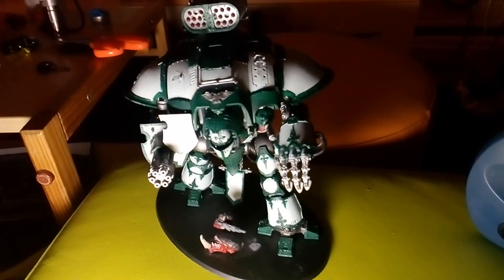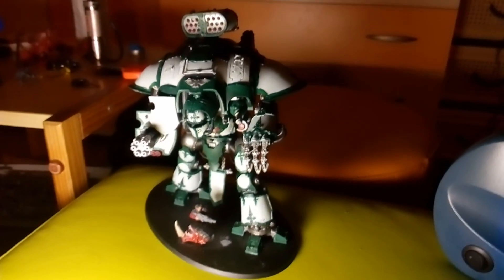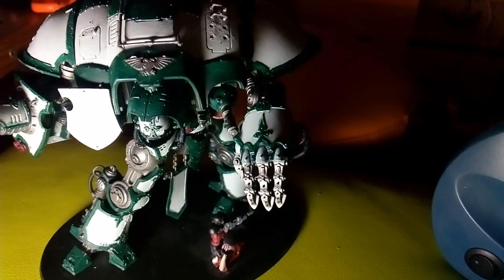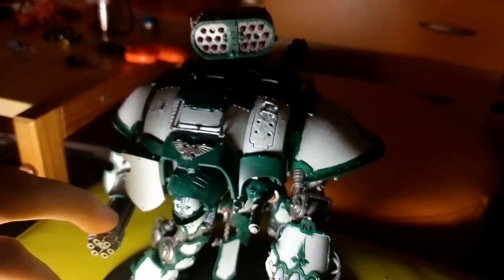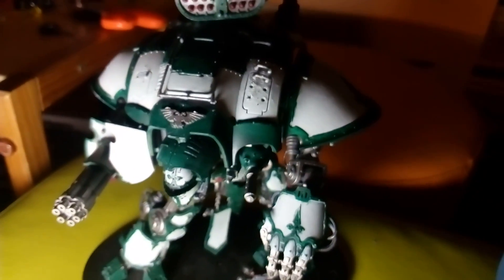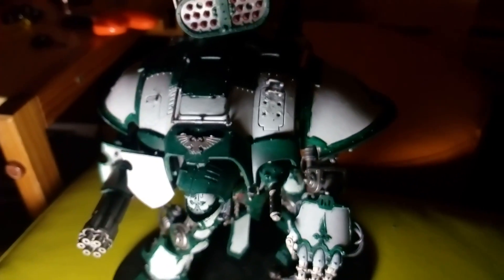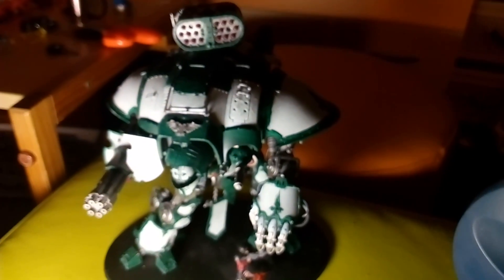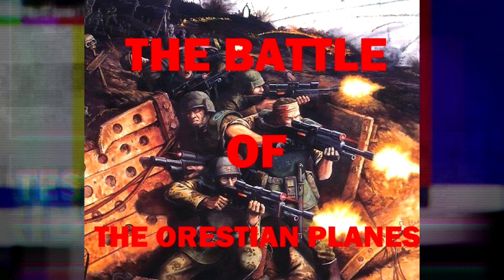Imperial Knight & Channel Updates